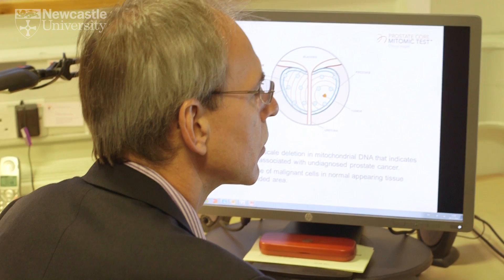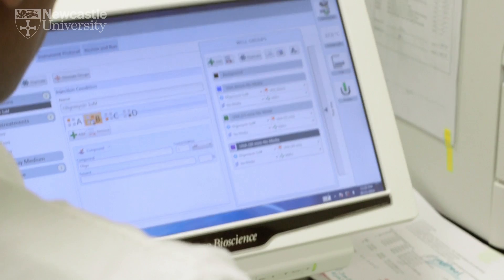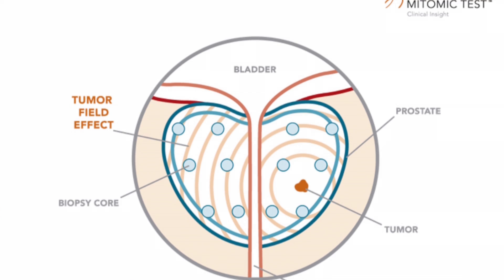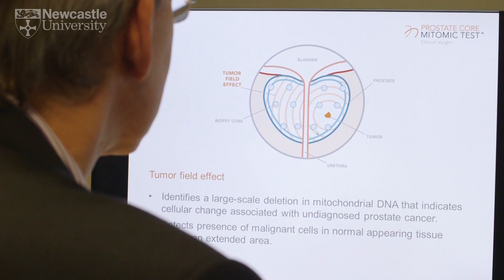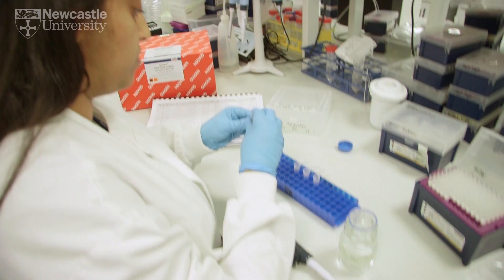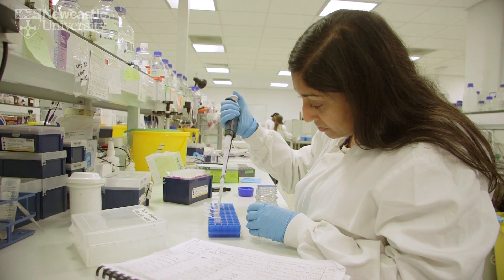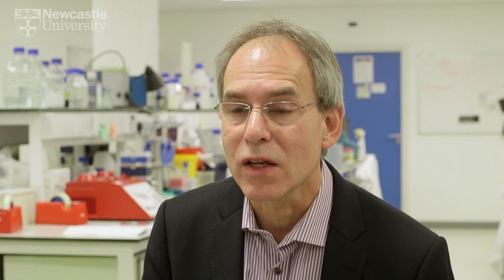Diagnosing prostate cancer - Newcastle University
Research into mitochondrial genetics at Newcastle University has led to a new test for prostate cancer which detects some tumours that conventional screening could miss.

Professor Mark Birch-Machin explains how he has worked with scientists from Lakehead University in Thunder Bay, Canada, to develop the Prostate Core Mitomic Test™, the first test of its kind in the world to use the science of mitochondrial DNA to detect the absence or presence of cancerous cells in prostate tissue.

To find out more about Newcastle University's International Research Impact

Find out more about our courses online